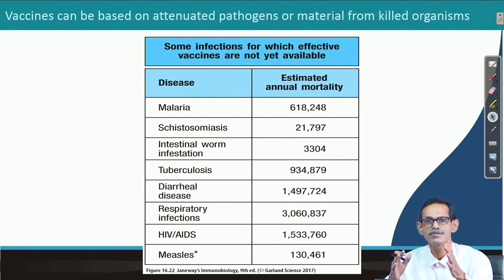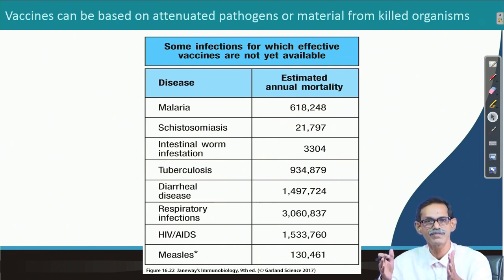Active and Passive Immunity and Vaccination (Contd.)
Course Name: Immunology
Subject: Biomedical and Engineering
Target User: UG/PG